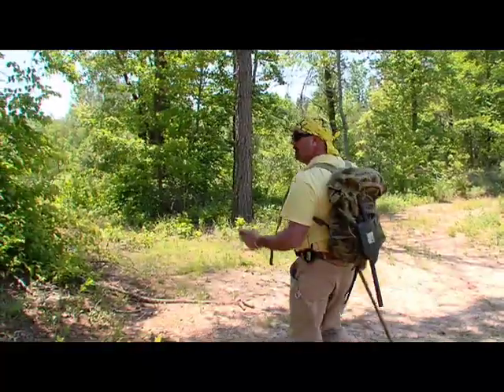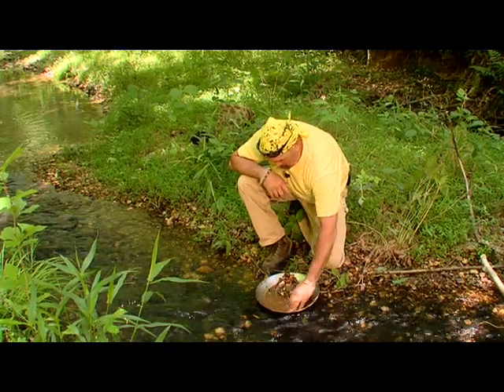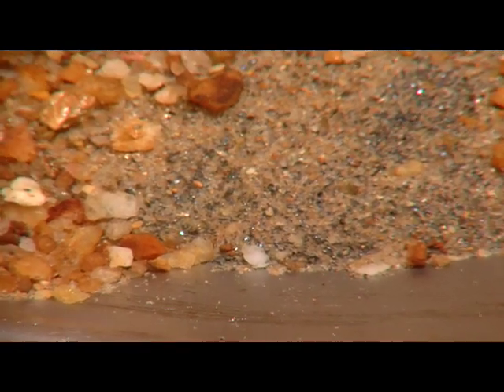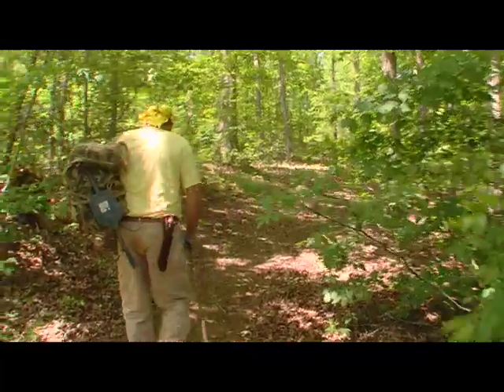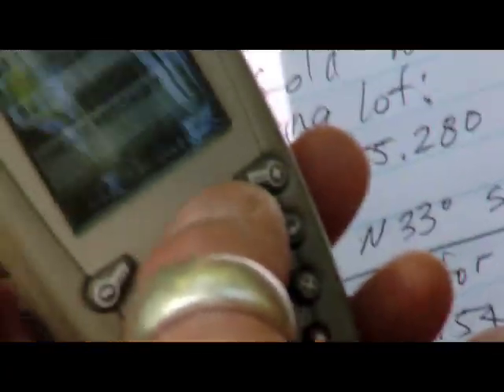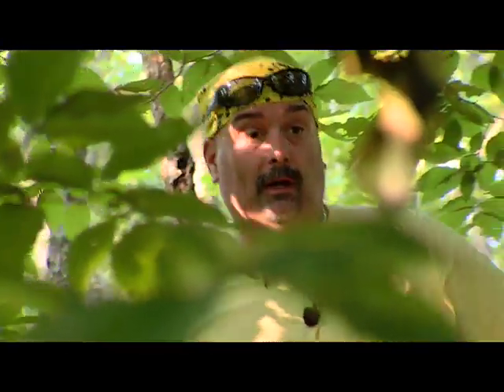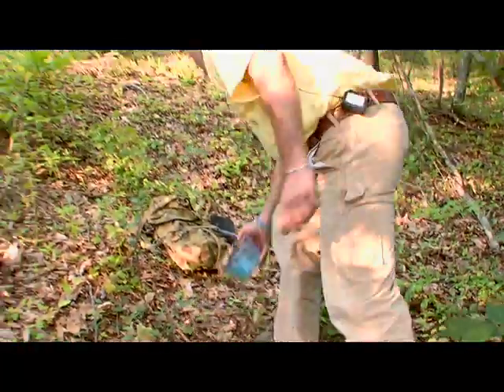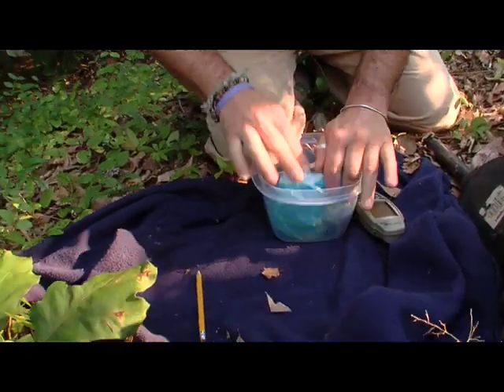The Geo Man - Gold - Part 2 of 2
The Geo Man is a new show about the geocaching adventures of Mark Blaquiere.